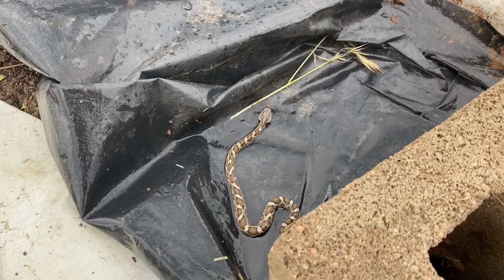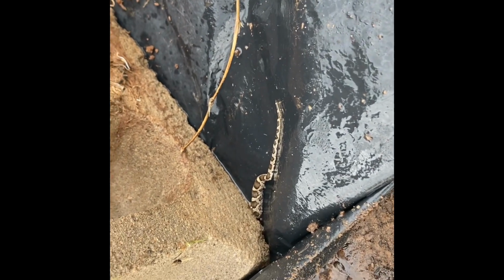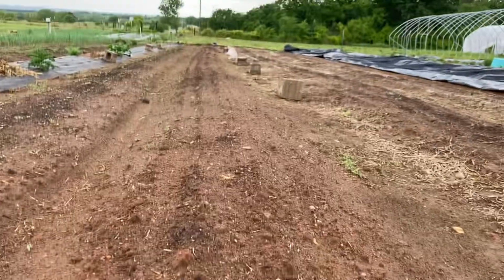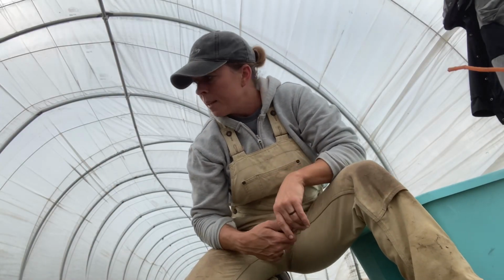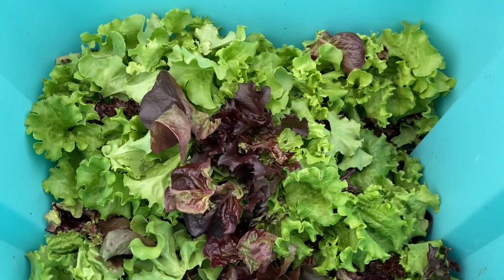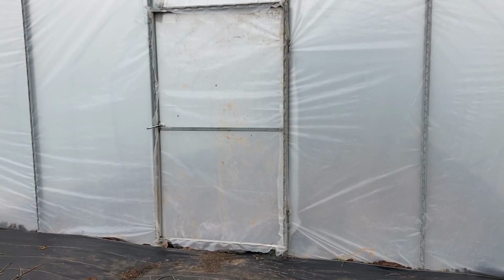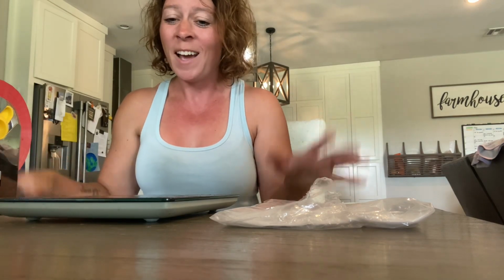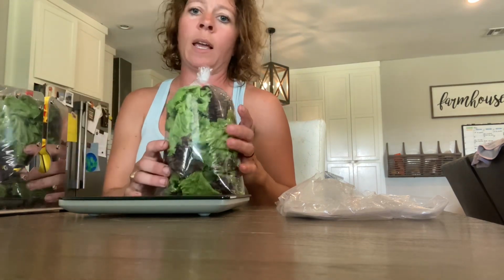Copperhead on the farm!! This nope rope has to GO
Thursday on the farm! Harvesting, washing, and bagging spring mix, checking newly sown crops and a trick involving beets and carrots.